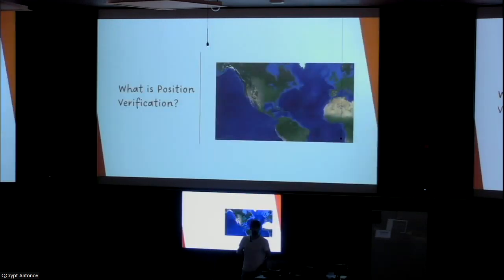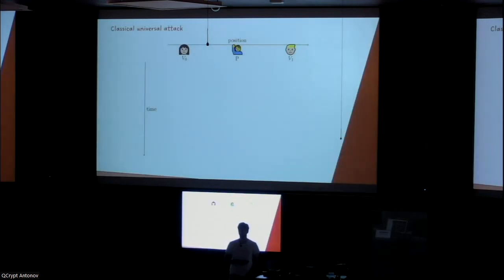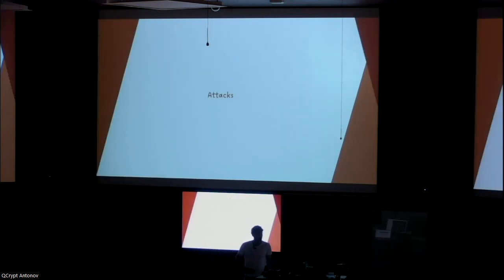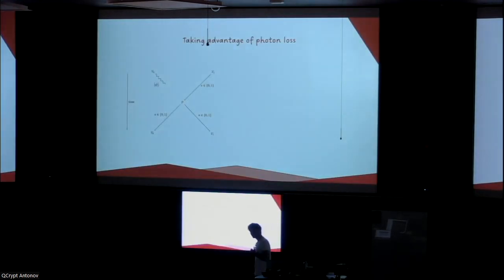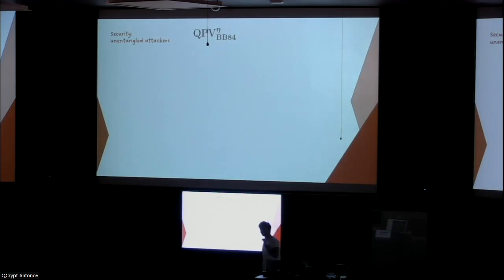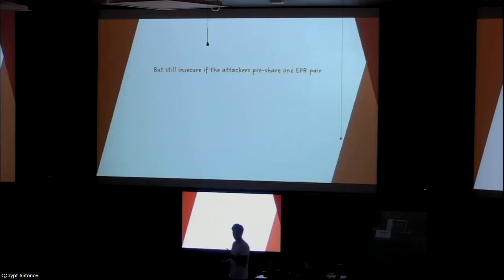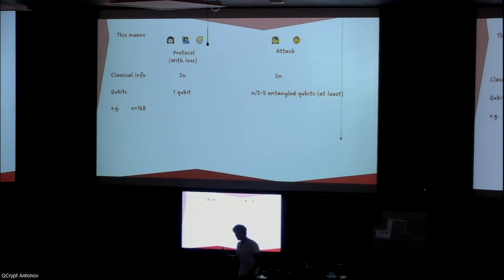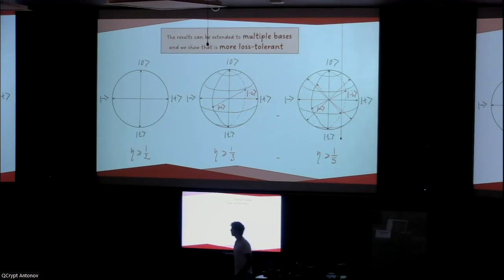Llorenc Escola Farras: Single-Qubit Loss-Tolerant Quantum Position Verification Protocol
Llorenc Escola Farras gave the contributed talk “Single-Qubit Loss-Tolerant Quantum Position Verification Protocol Secure Against Entangled Attackers” at the 2023 Conference on Quantum Cryptography at the University of Maryland. Farras is a doctoral student at the University of Amsterdam.